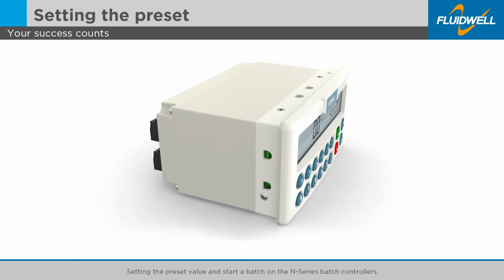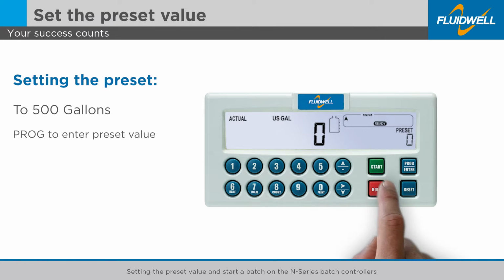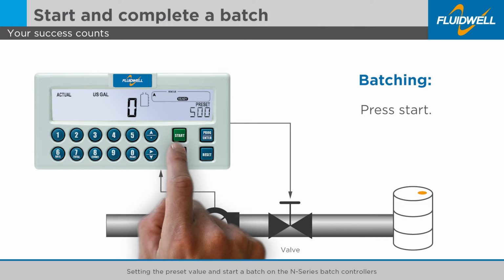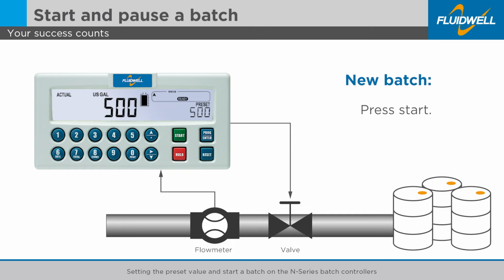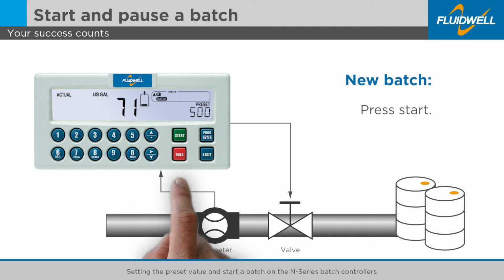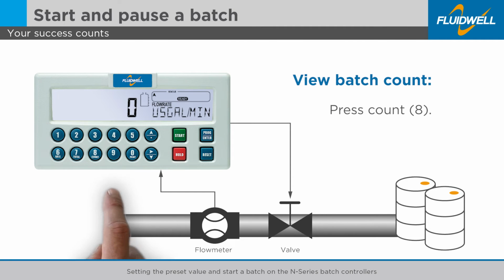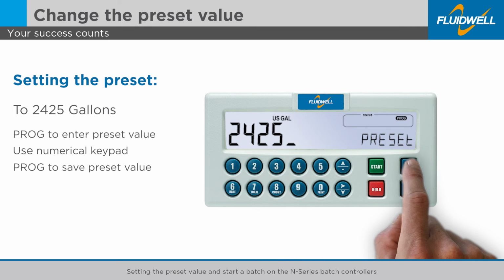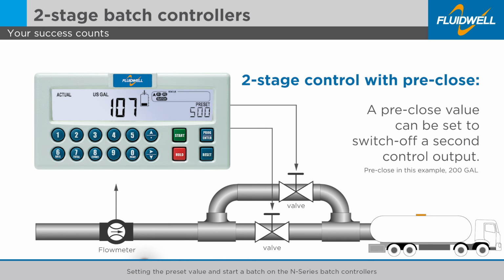How to set the preset value and start a batch on N-Series batch controllers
In this tutorial we will set the preset value, start and stop a batch and change the preset value again on the N-Series batch controllers.
The preset is the value that represents the “to be delivered” or “batched” quantity.
The N-Series batch controllers has an easy numerical keypad to enter a preset value, to start and to stop a batch.
All our batch controllers have digital or relay outputs to control a valve or pump during the batch process.
Let’s take a look at how this works.